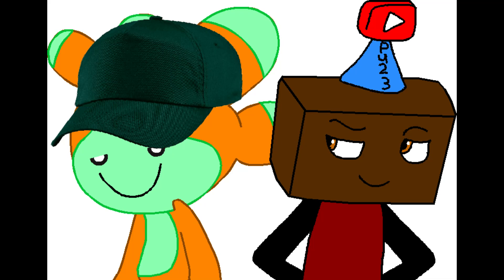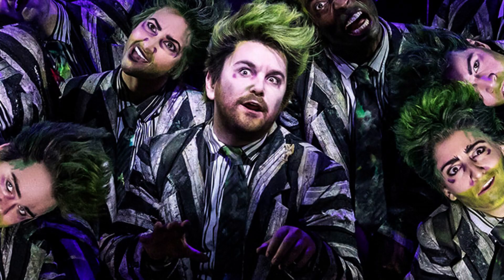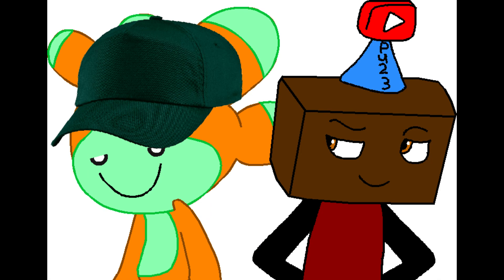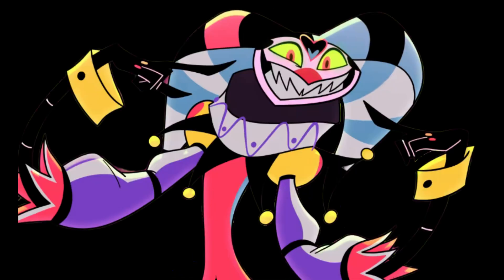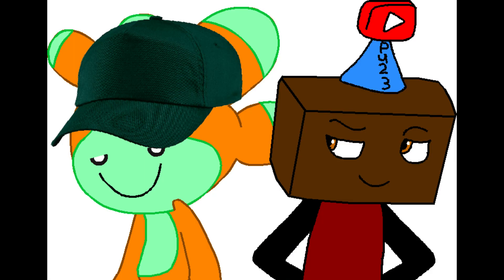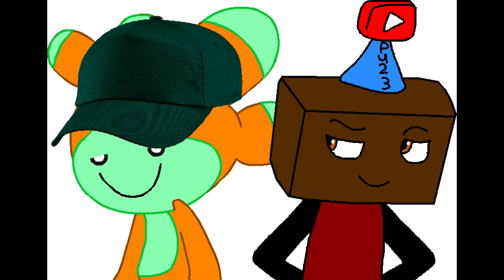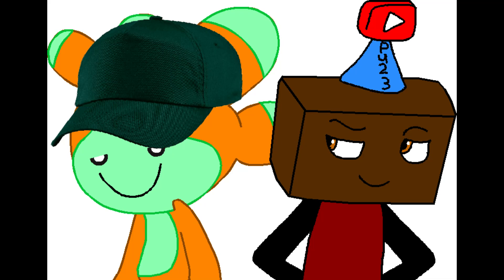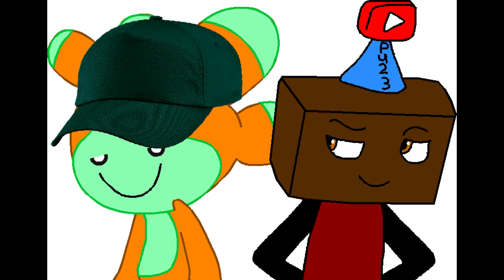New Voice I've Practiced